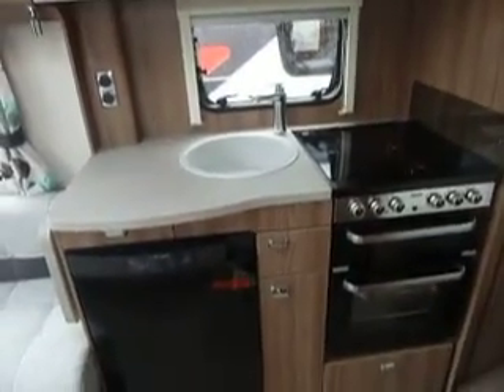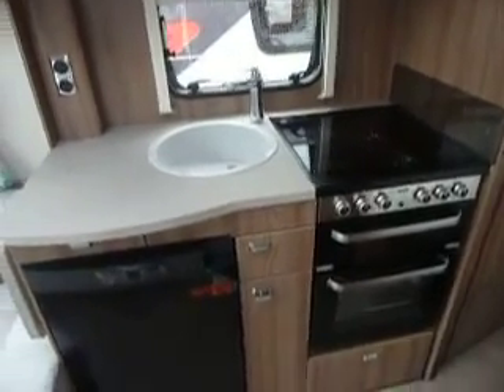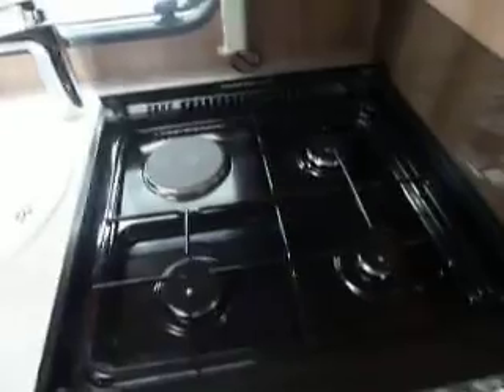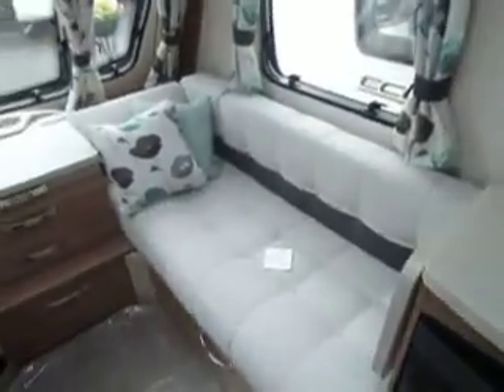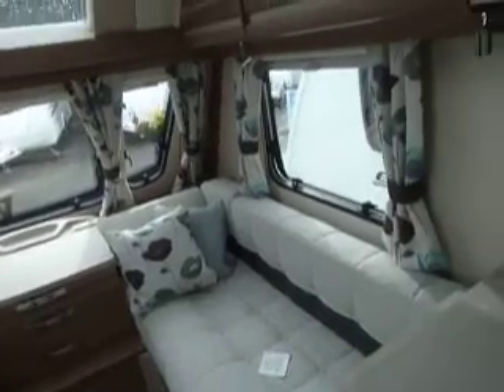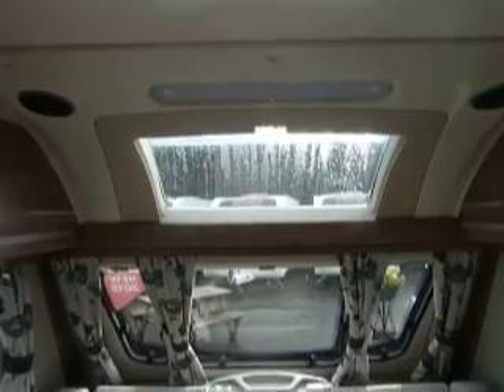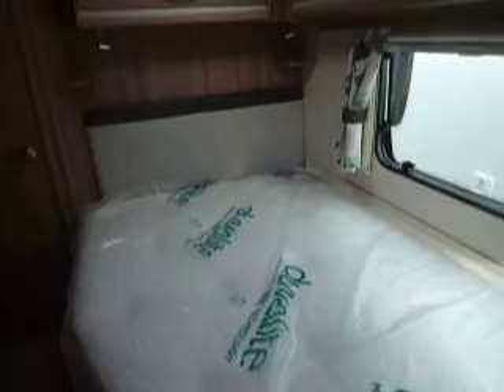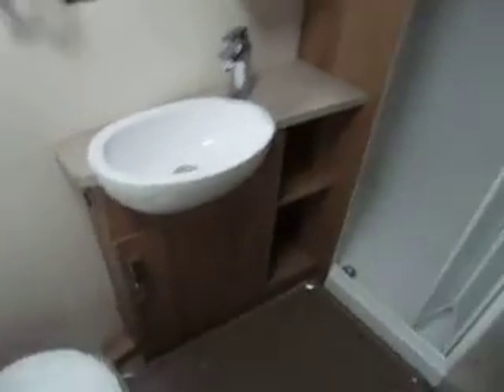Swift Challenger Sport 554 2015